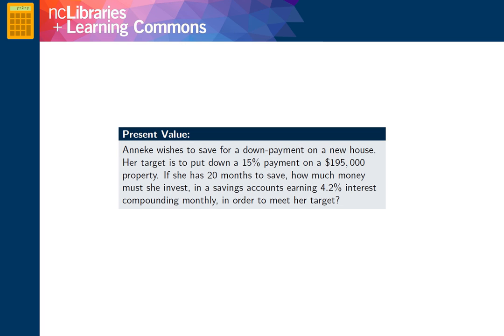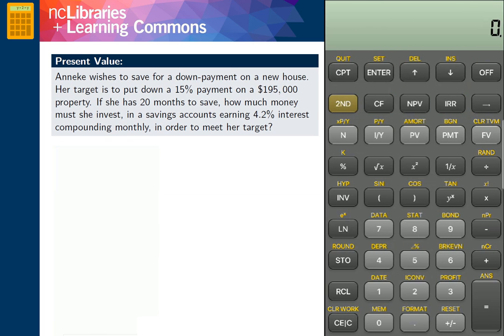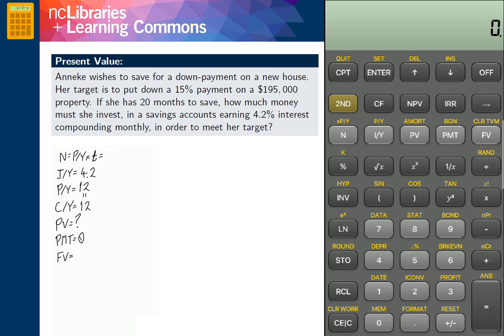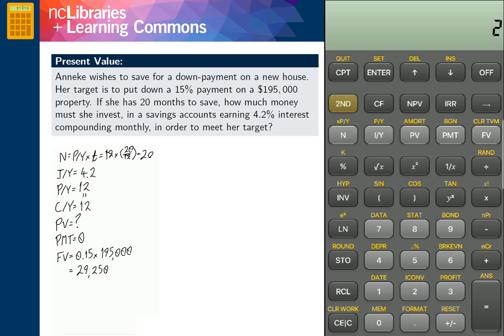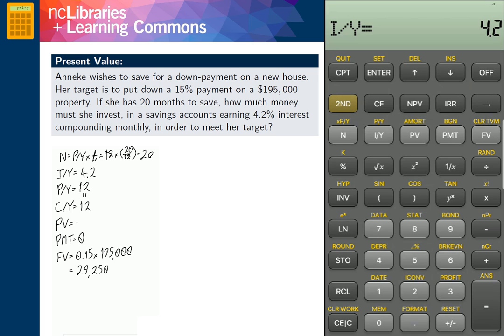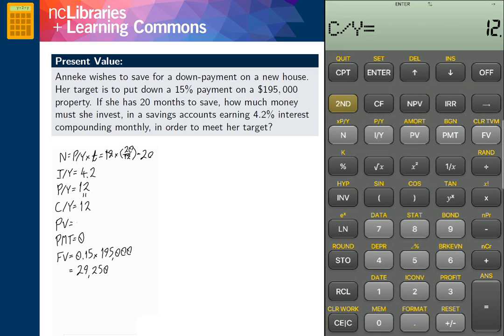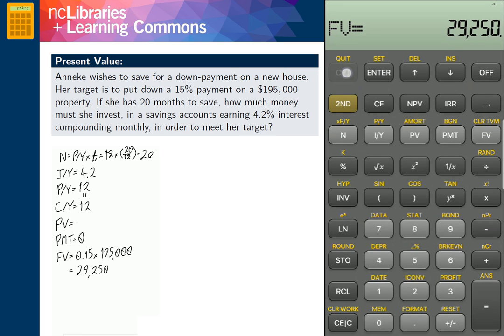PV Compound Interest TI BA II Plus Example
In this video, we discuss how to use the TI BA II Plus Calculator to solve a simple present value problem involving compound interest. Created by Josh Friesen.